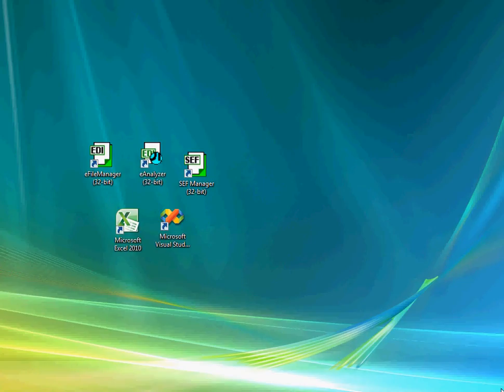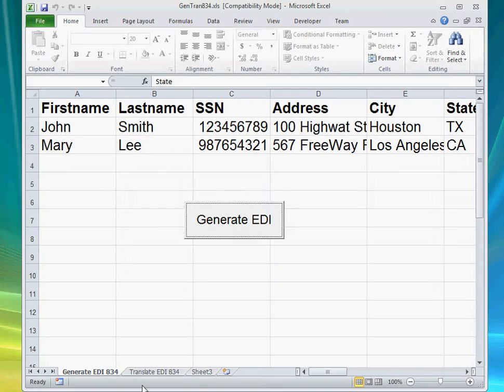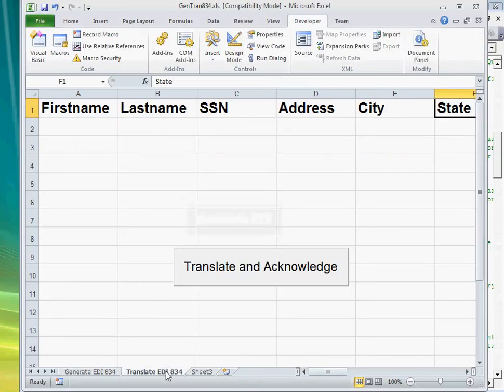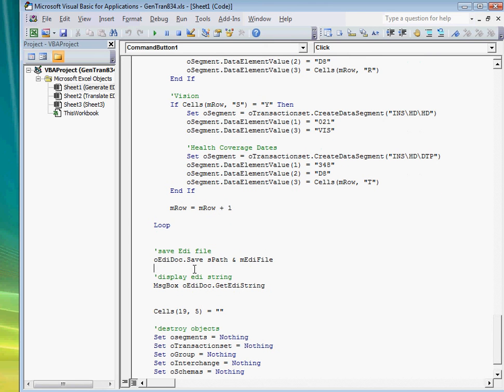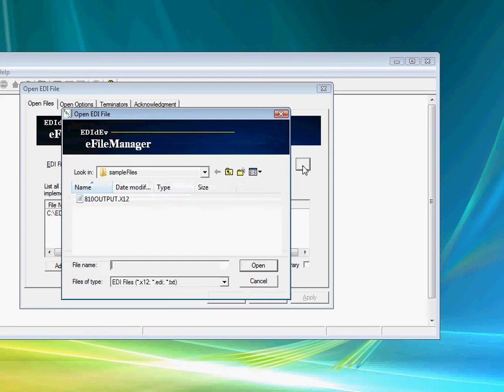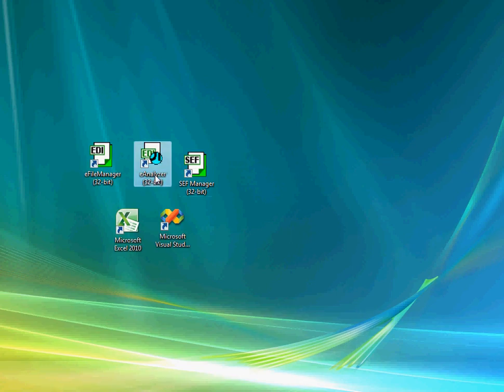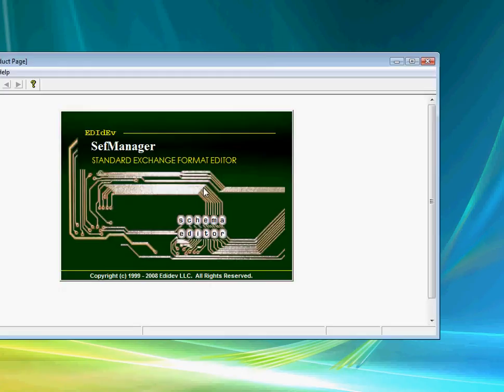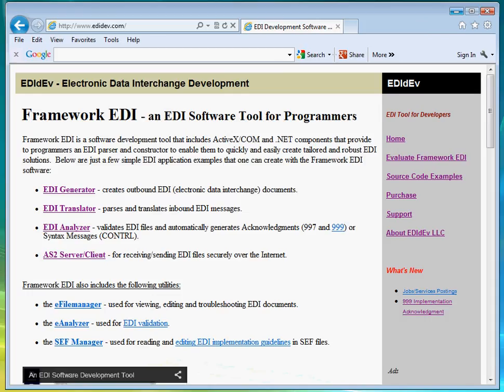EDI Software Development Tool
Framework EDI is an EDI software development tool that gives programmers the ability to create EDI solutions easily, quickly and accurately.